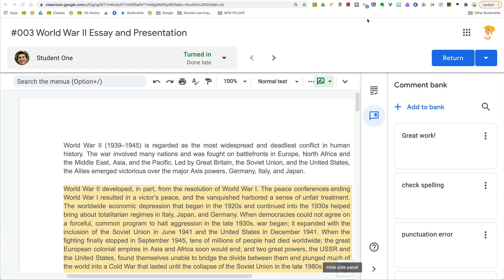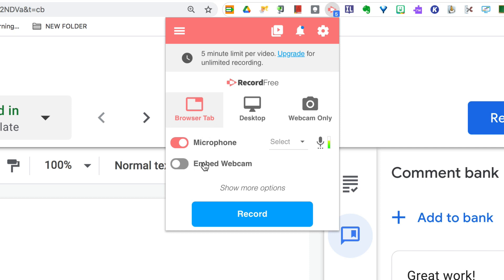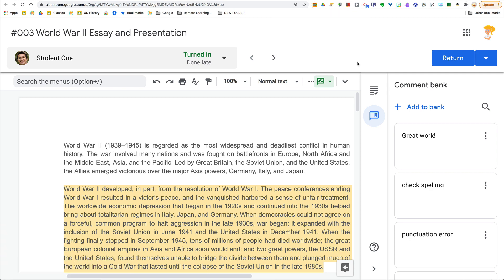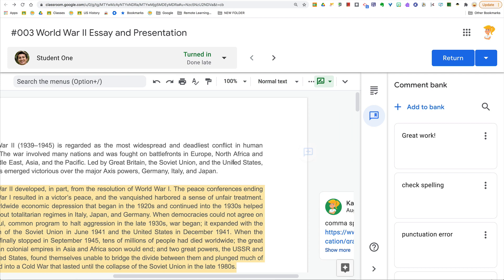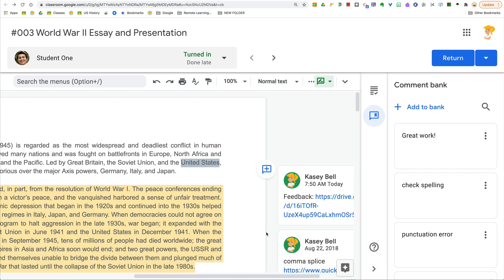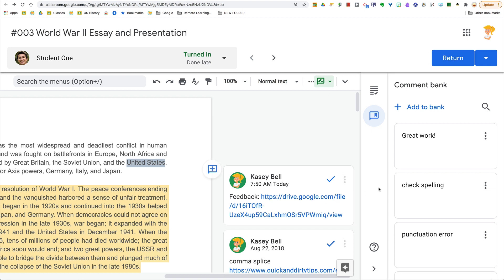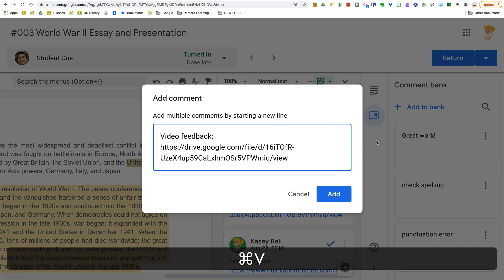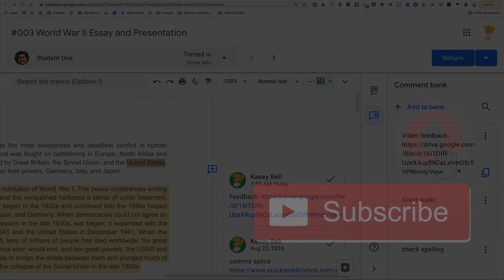Google Classroom Tip: How to Leave Video Feedback in Google Classroom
It’s so easy to use Screencastify to record quick feedback for students. Let’s take this a step further and share feedback in Google Classroom. Leave the video link in a private comment, document comment, or use the comment bank!